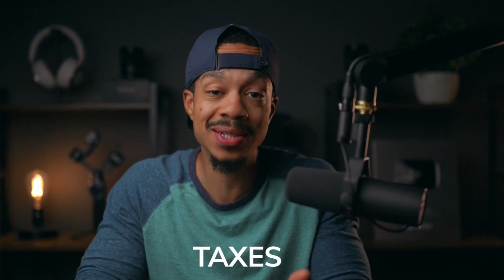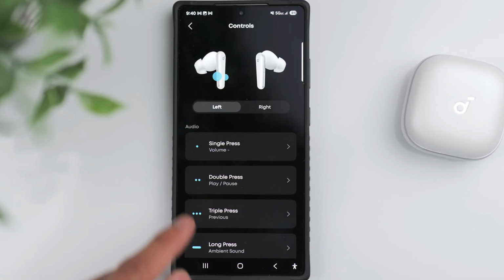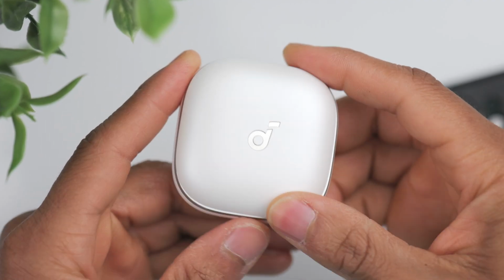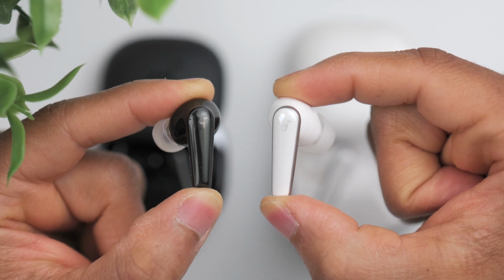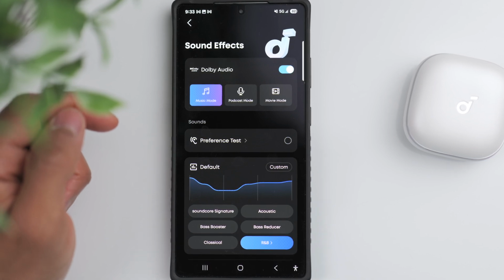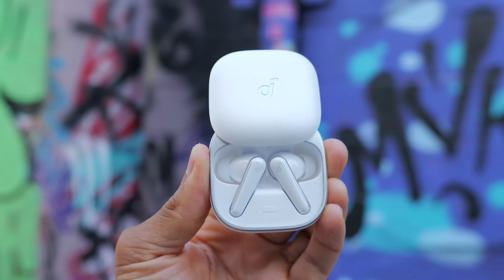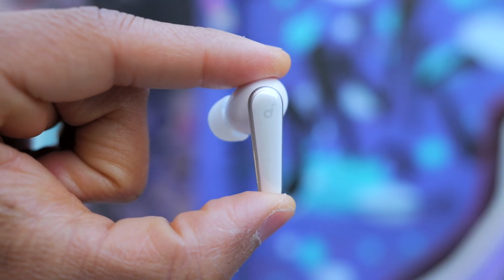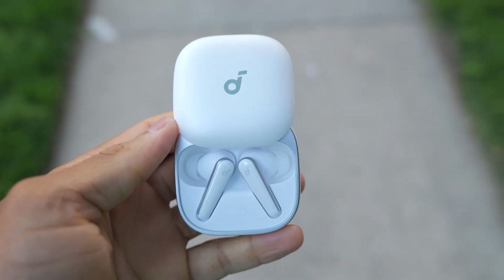soundcore Liberty 5: The Best Earbuds You Can Get Under $150?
Use code "LIBERTY5CASE" to receive a FREE Earbuds Travel Case!
*Deals are for US Only*